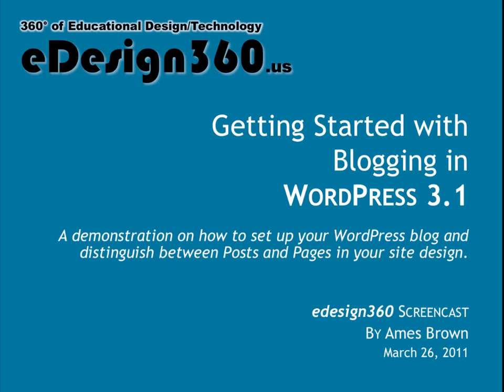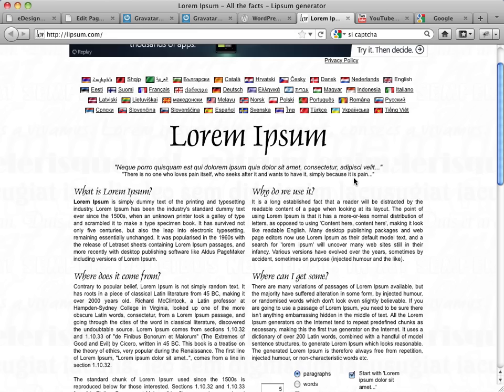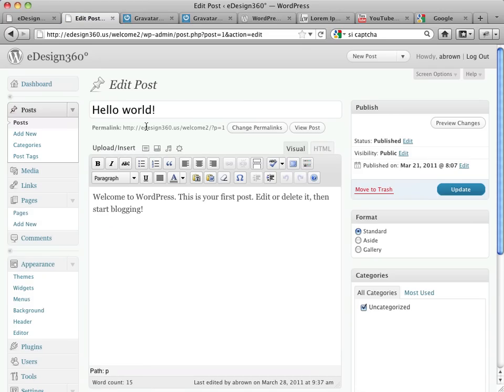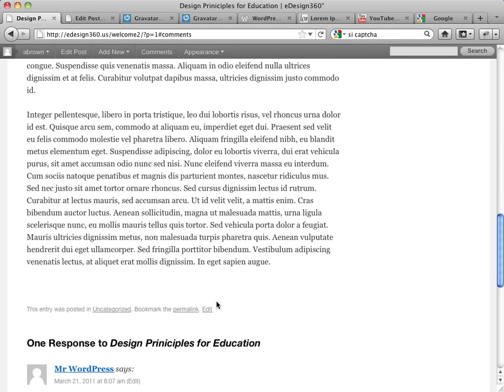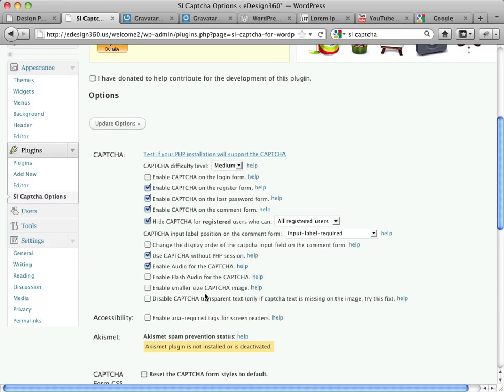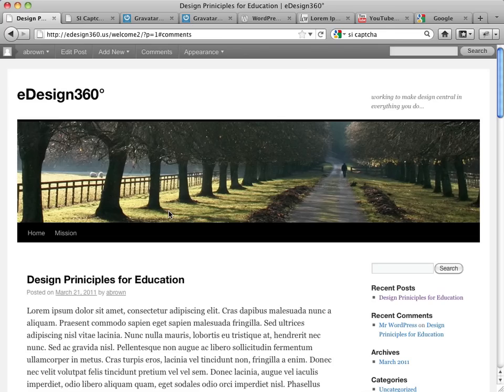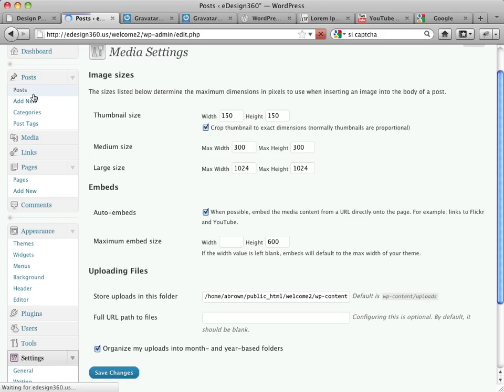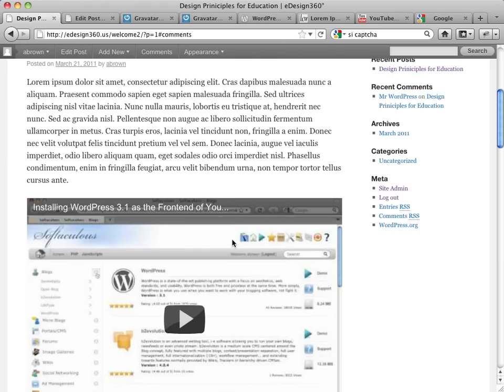Getting Started with Blogging in WordPress 3.1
A demonstration on how to set up your WordPress blog and distinguish between Posts and Pages in your site design.